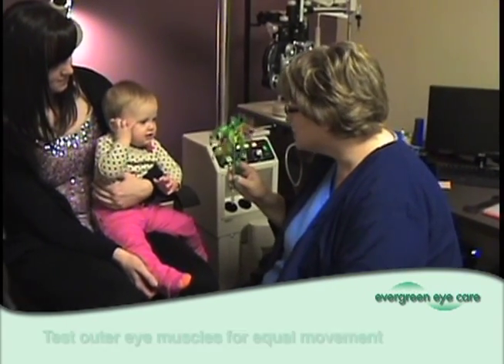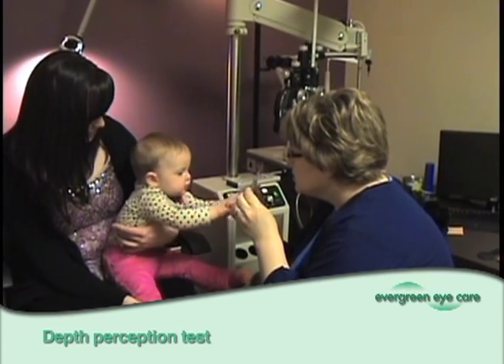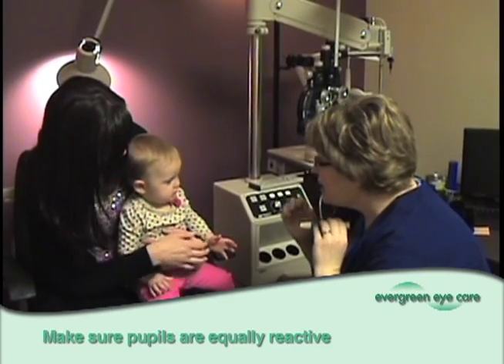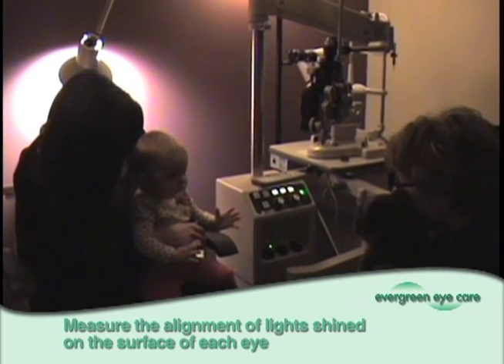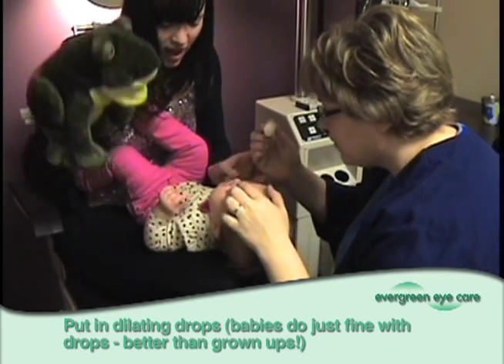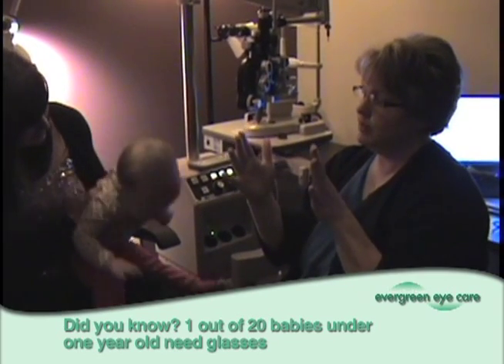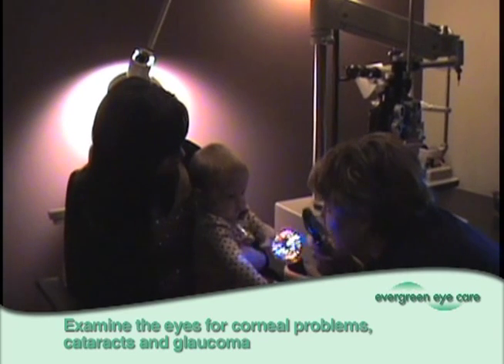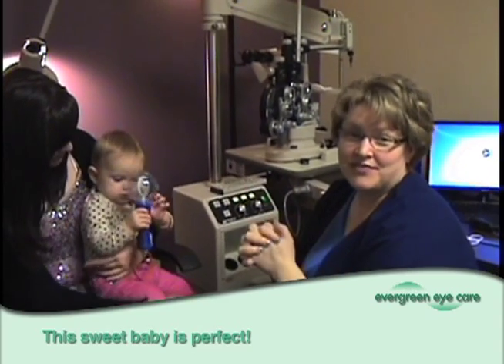InfantSee eye exam Evergreen Eye Care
At Evergreen Eye Care, Dr Suzanne Zamberlan performs an InfantSee eye exam on 9 month old Nora.